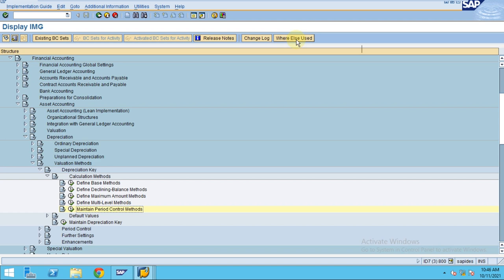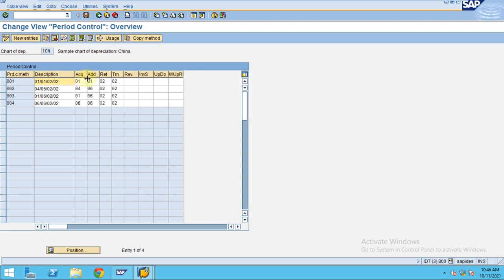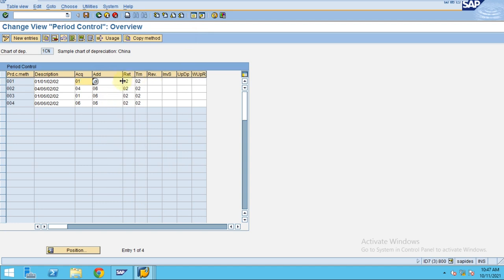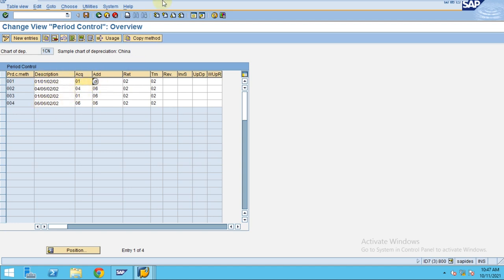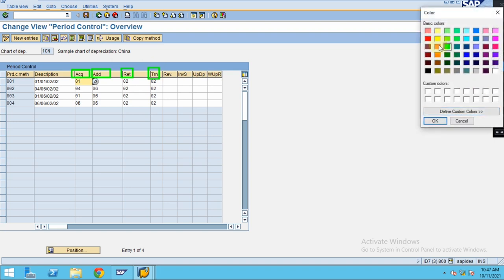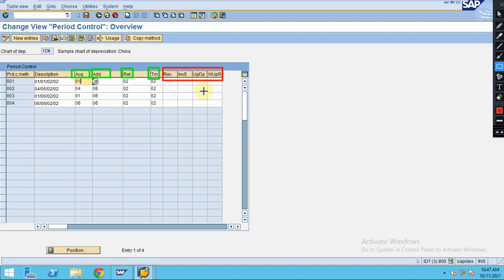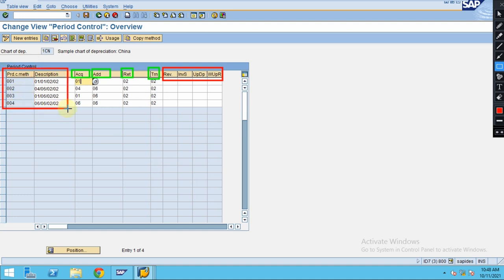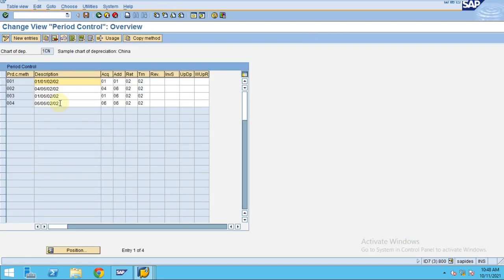Period Controls for Depreciation Key